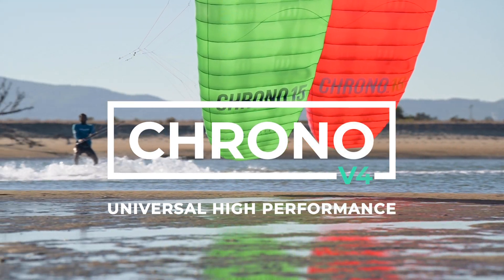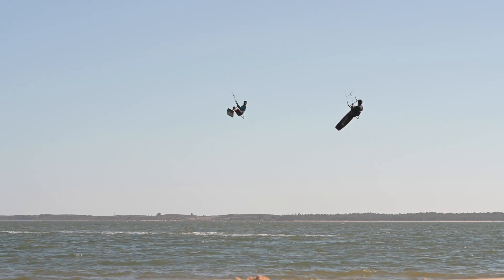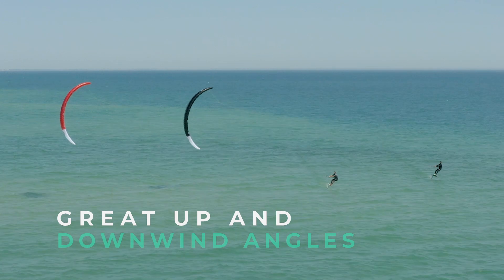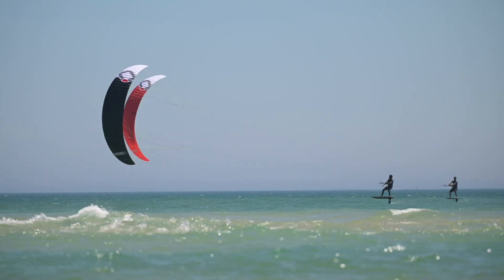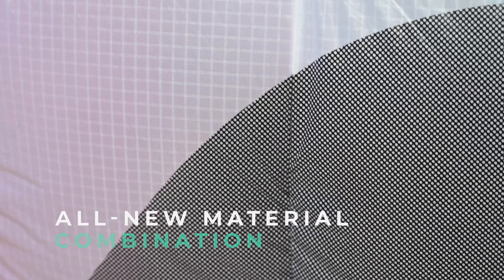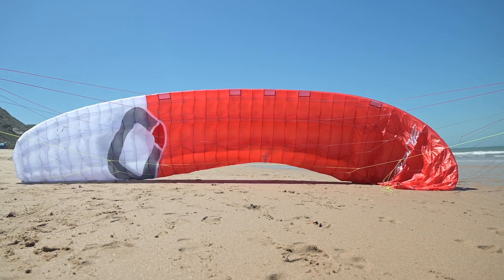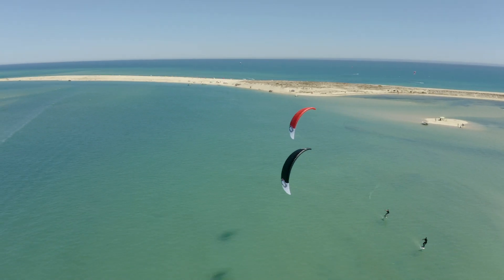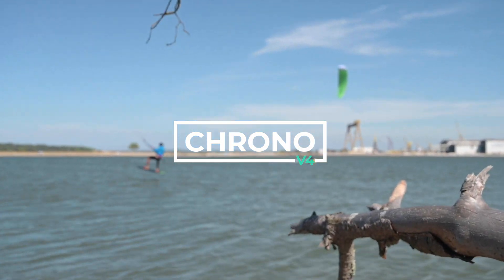Chrono V4 - Product Video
The Chrono legacy lives on! The all-new V4 had been completely redesigned with emphasis on accessible performance using the latest design technology and understanding from our highest performance race kite , the R1 V4.

Performance wise the Chrono V4 sits between the Hyperlink and R1 models. Many technical details were transferred across from the R1 V4 to the Chrono V4 providing a similar feeling while being less demanding to fly. It’s for performance orientated Hydro Foil and Twin Tip riders who want a high level foil kite for light to mid wind ranges.

For more info and the dealer locator please visit out